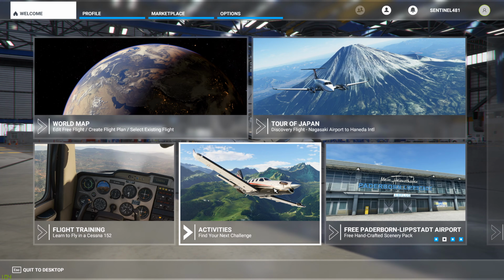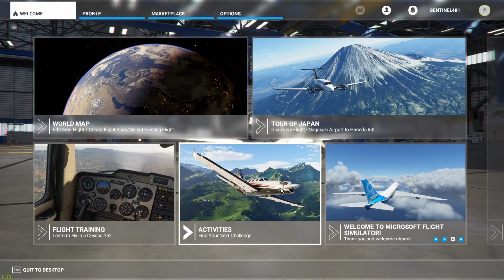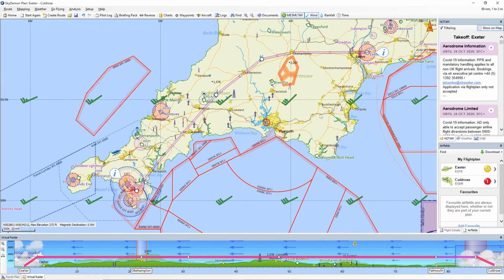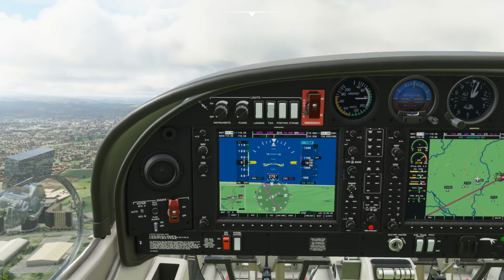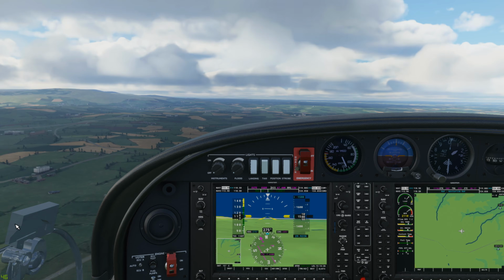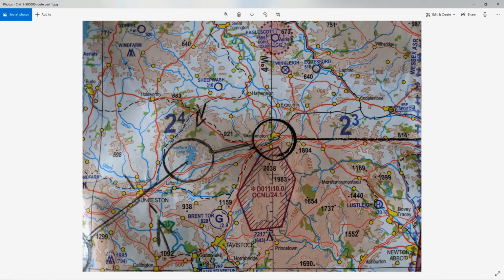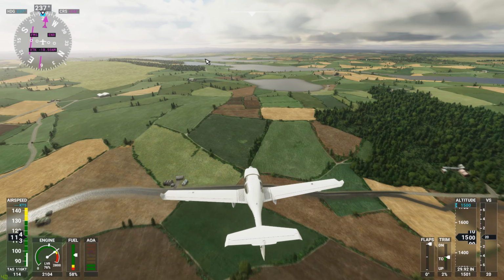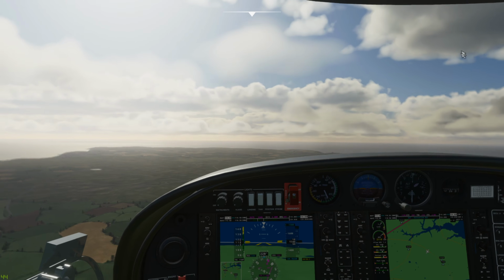Microsoft flight simulator (MSFS2020) - Could it be used to practice real world visual flights?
Hi and welcome to this video in which I take a look at Microsoft Flight Simulator 2020 from the perspective of whether it could be a viable flight training tool for VFR navigation..

The visuals have been massively hyped, but the question is not how pretty they are, but how useable are they?

Many thanks,
Rich

My system:

DeepCool MAELSTROM 120T Cooler
32 GB Corsair Vengeance RAM
ZOTAC RTX 2070 SUPER AMP 8GB graphics card
EVGA 700B 700w PSU
Toshiba TR200 480GB SSD
Crucial BX200 480GB SSD